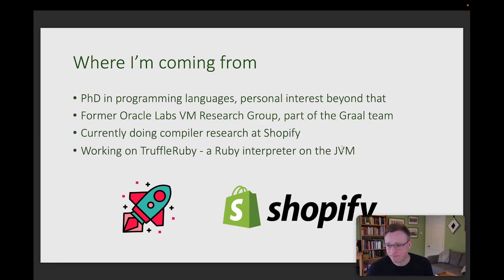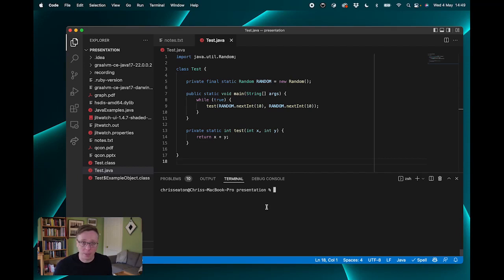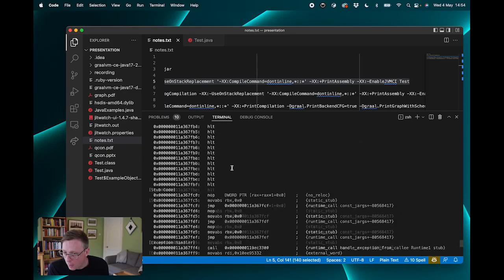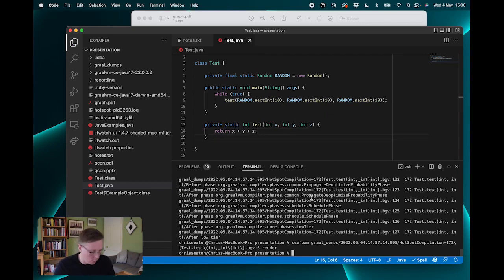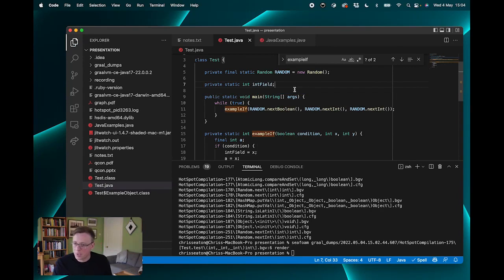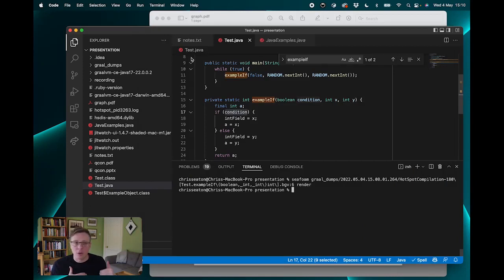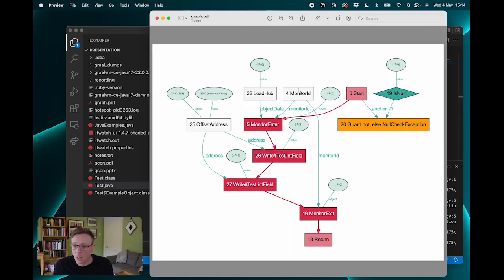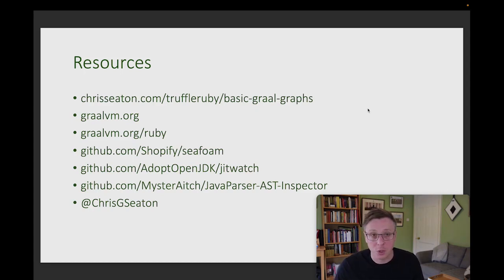Understanding Java through Graphs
Chris Seaton discusses Java’s compiler intermediate representation, to understand at a deeper level how Java reasons about a program when optimizing it.